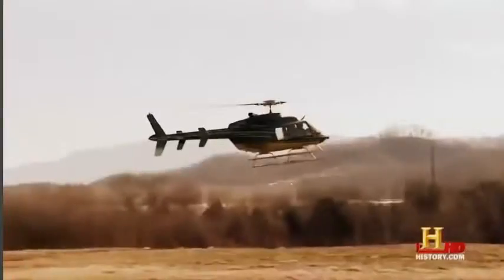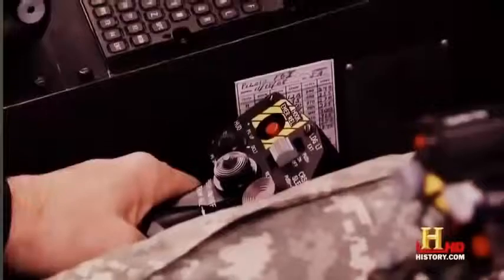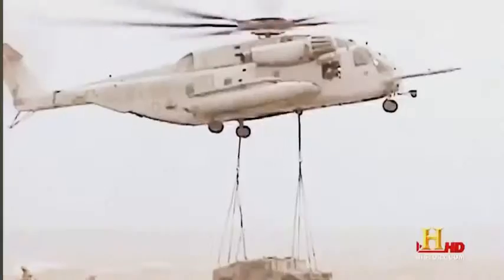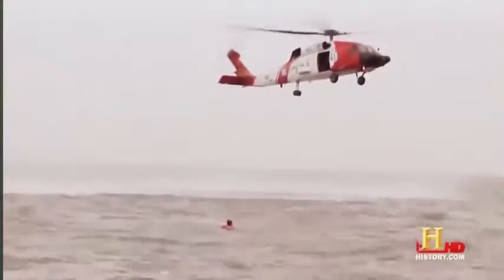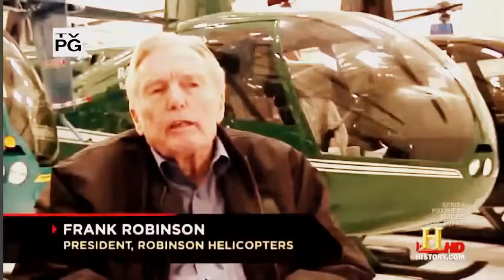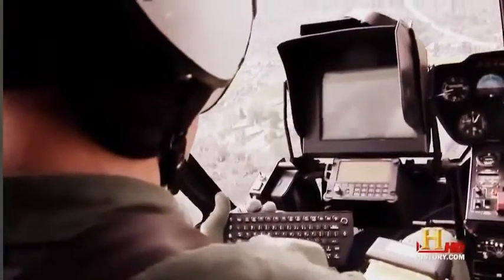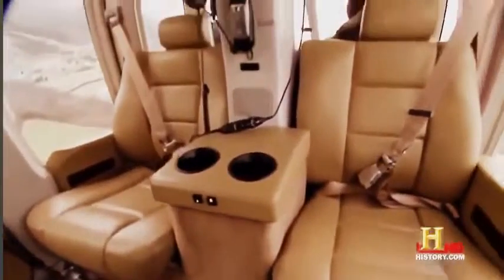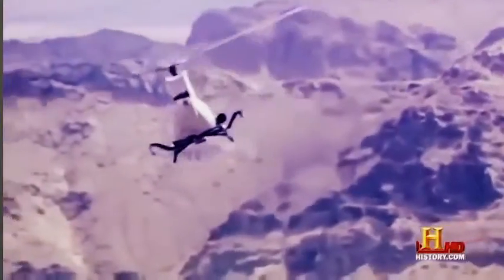Next Future - Most Advanced Helicopters of U.S Army - Full Documentary